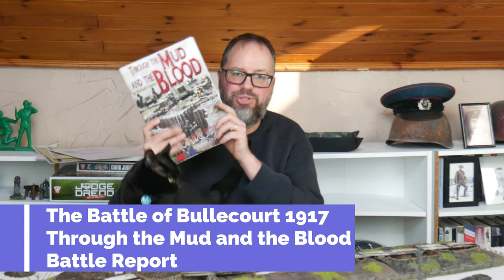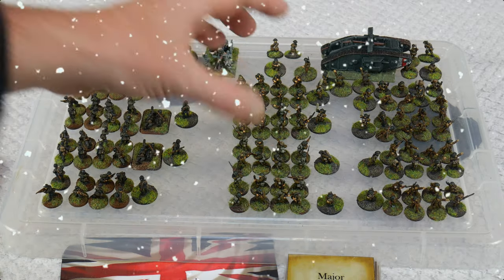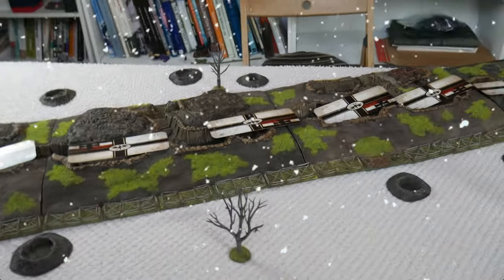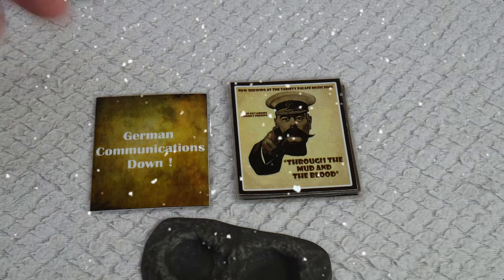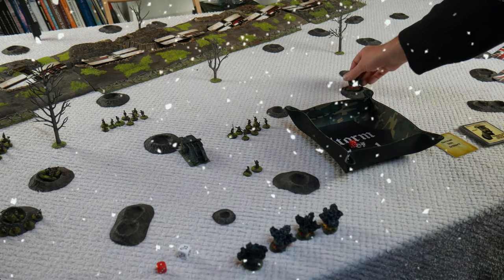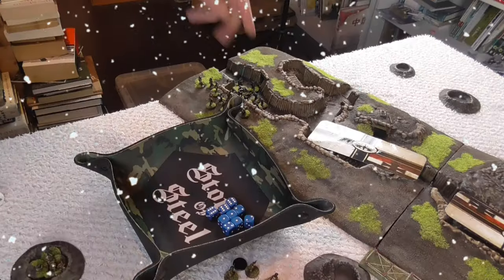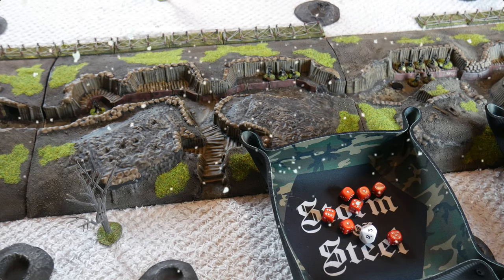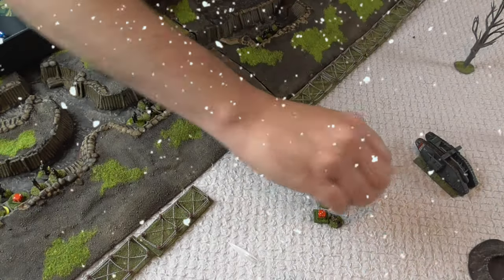The Battle of Bullecourt 1917 Through the Mud and the Blood Battle Report | Storm of Steel Wargaming